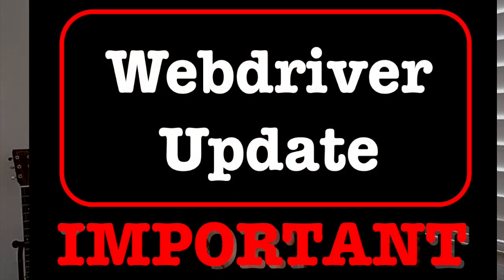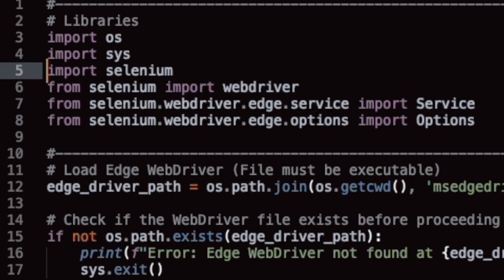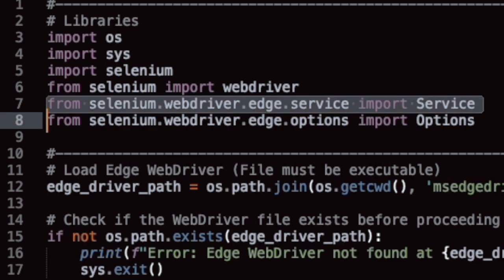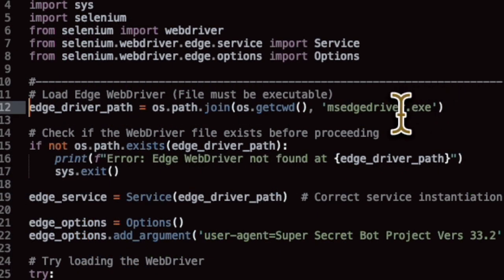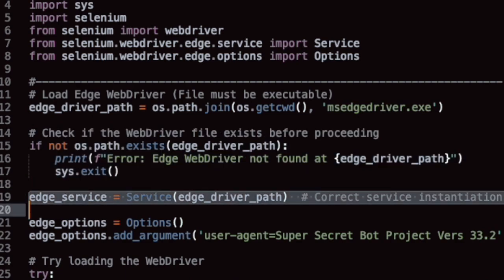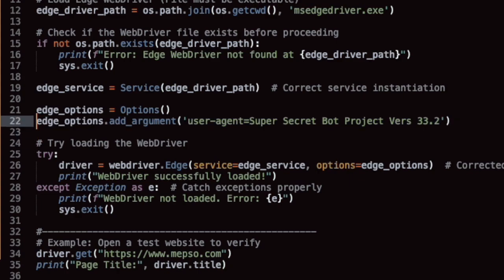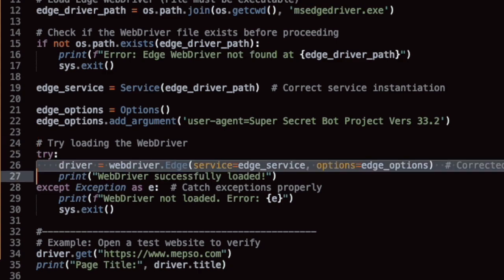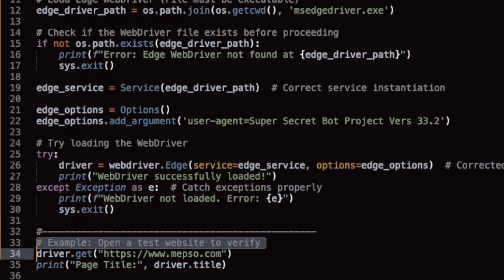Webdriver Update!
This video explains changes to Chromedriver and how to react.

For all of the reasons described in the video, i've decided to start using MSEdgeDriver inplace of ChromeDriver.

Here is the python code required to load EdgeDriver.
Some simple example demo code is also supplied below.

# Libraries
import os
import sys
import selenium
from selenium import webdriver
from selenium.webdriver.edge.service import Service
from selenium.webdriver.edge.options import Options

# Load Edge WebDriver (File must be executable)
edge_driver_path = os.path.join(os.getcwd(), 'msedgedriver.exe')

# Check if the WebDriver file exists before proceeding
if not os.path.exists(edge_driver_path):
    print(f"Error: Edge WebDriver not found at {edge_driver_path}")
    sys.exit()

edge_service = Service(edge_driver_path)  # Correct service instantiation

edge_options = Options()
edge_options.add_argument('user-agent=Super Secret Bot Project Vers 33.2')

# Try loading the WebDriver
try:
    driver = webdriver.Edge(service=edge_service, options=edge_options)  # Corrected instantiation
    print("WebDriver successfully loaded!")
except Exception as e:  # Catch exceptions properly
    print(f"WebDriver not loaded. Error: {e}")
    sys.exit()

# Example: Open a test website to verify
print("Page Title:", driver.title)

# Always close the driver when done
driver.quit()